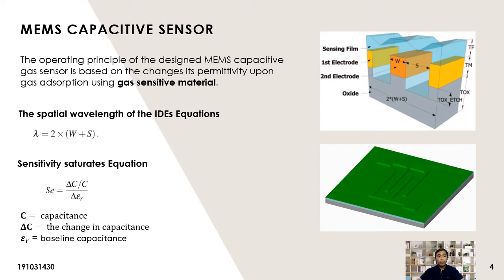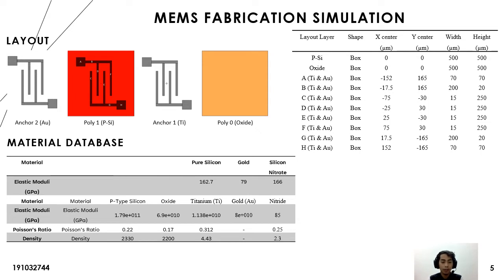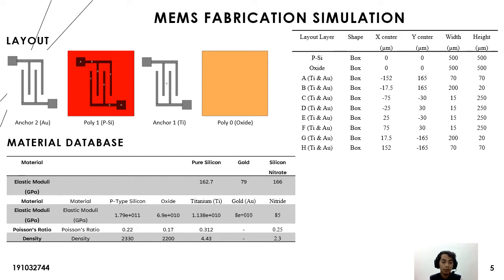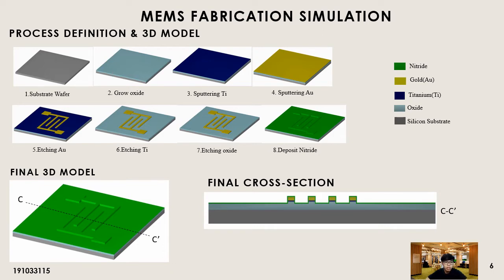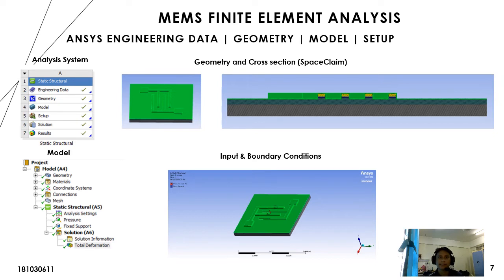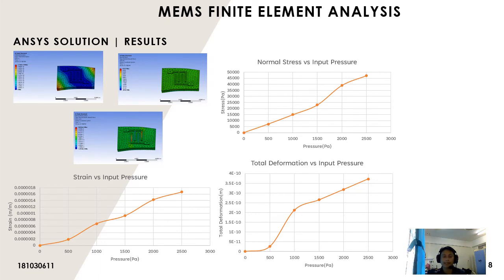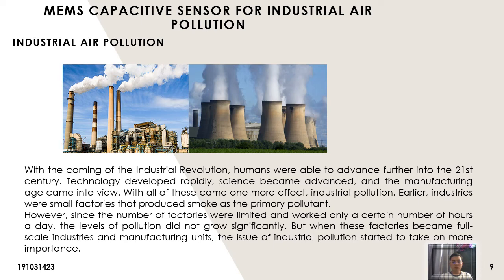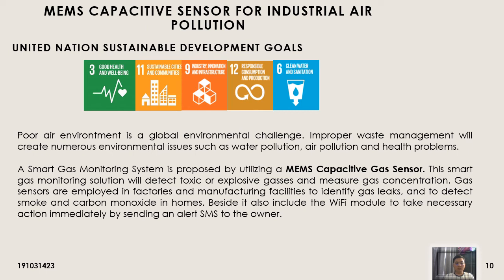2021 NMJ42003 MEMS Design and Fabrication MEMS_04 MEMS Capacitive Sensor